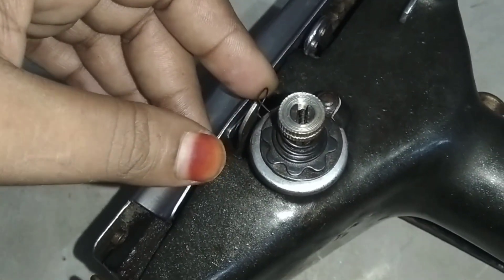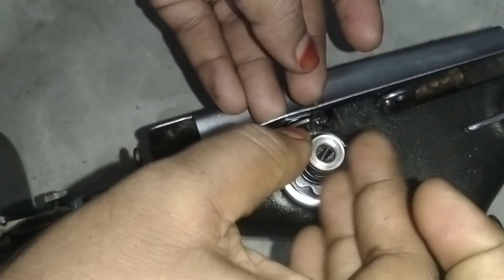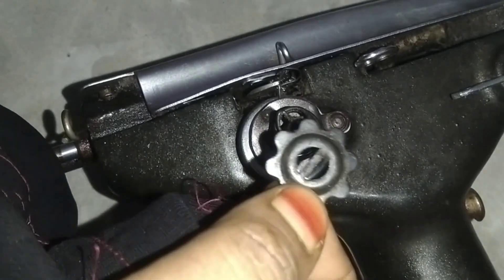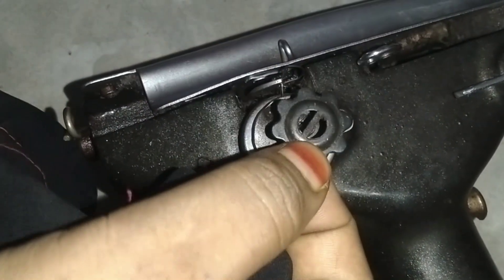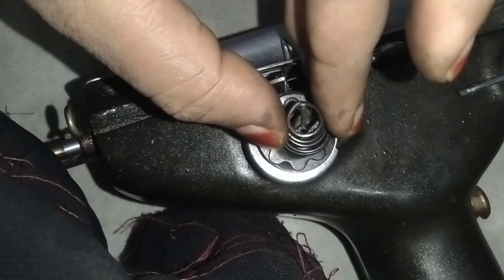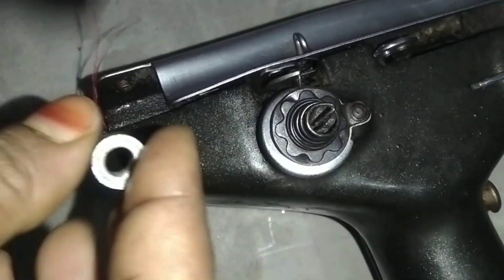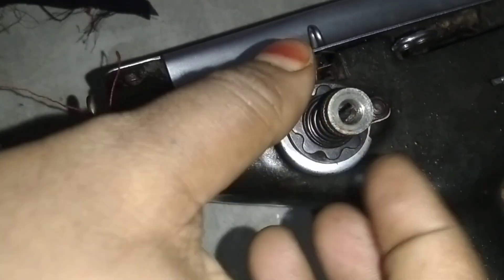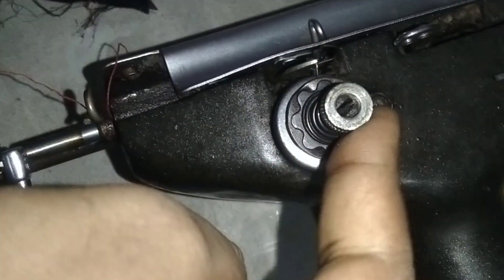How to replace tension on sewing machine || সেলাই মেশিন এর টেনশন সেটিং করুন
How to Replace tension on sewing machine/ टेंशन वाला तार कैसे सही करें

How to repair tension wire in sewing machine In this video we have told you how  How to insert new wire We have told a very good method for saving machine